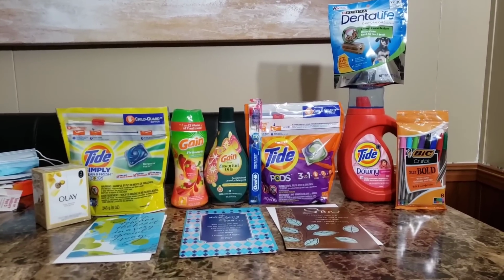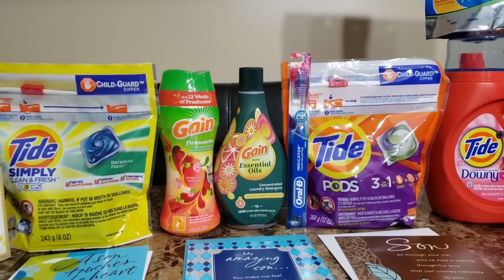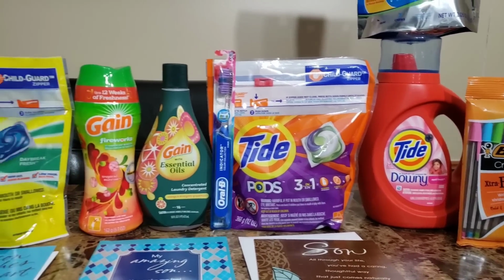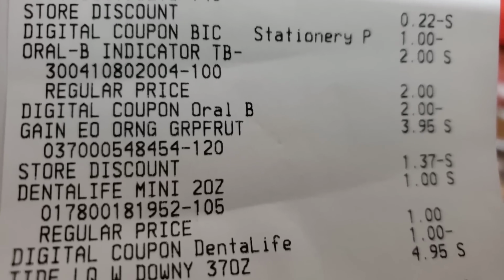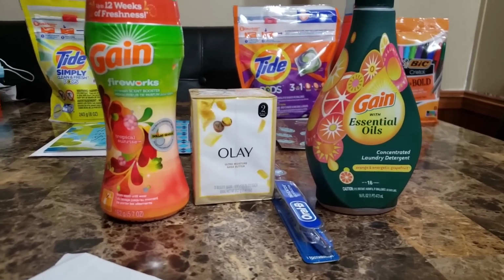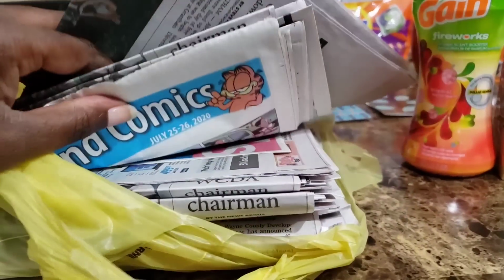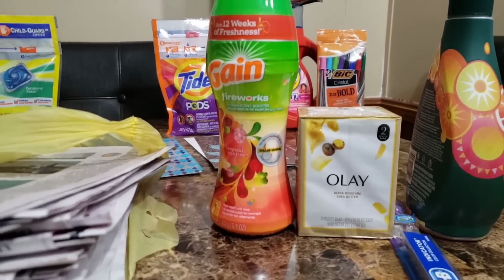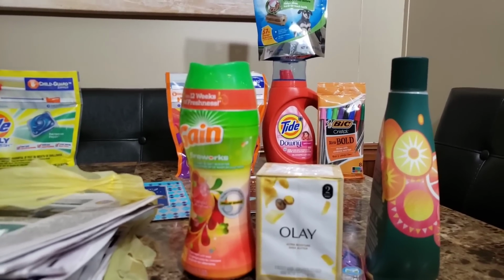💥DOLLAR GENERAL COUPONING💥LATE POST, BUT DEALS YOU CAN DO ALL WEEK💥FREE & PENNY DEALS💥BEGINNER DEALS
DOLLAR GENERAL COUPONING. EASY AND BEGINNER FRIENDLY. DEALS THAT YOU CAN DO THIS WEEK.
FREE DEALS AND PENNY DEALS.